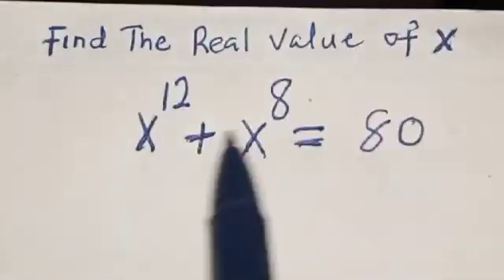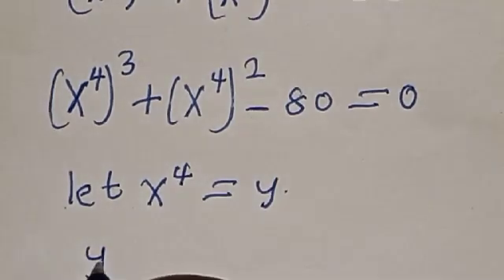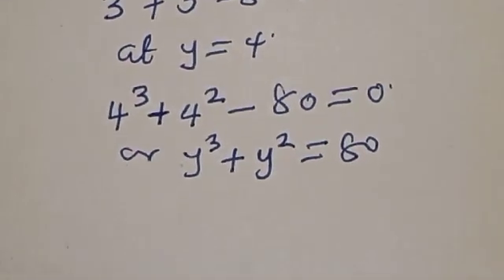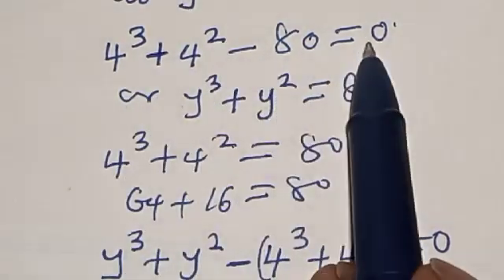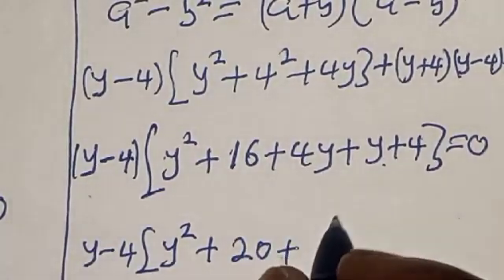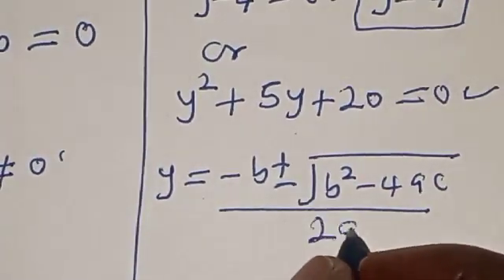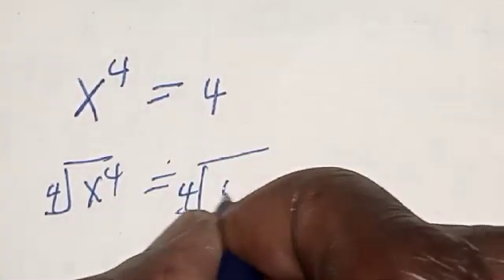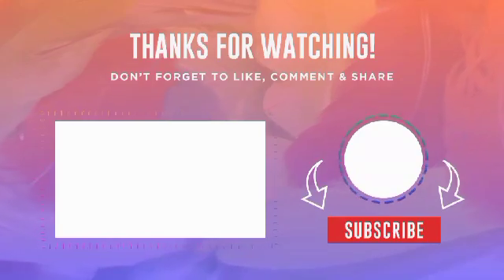Nice Math Olympiad Preparation x^12+x^8=80 | This Is Just The Best Way | Real Value solutions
In This video, you will learn how to solve the given nice math olympiad preparation quickly. It is a math Olympiad preparation.